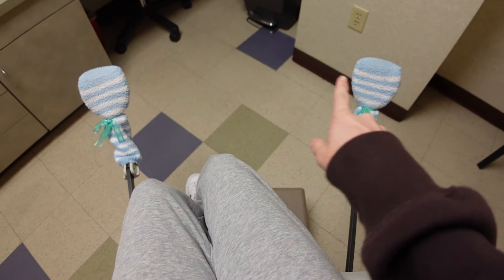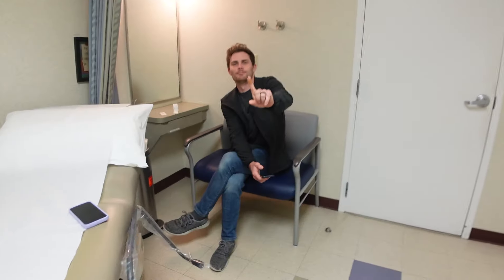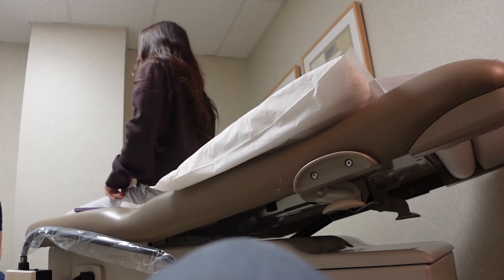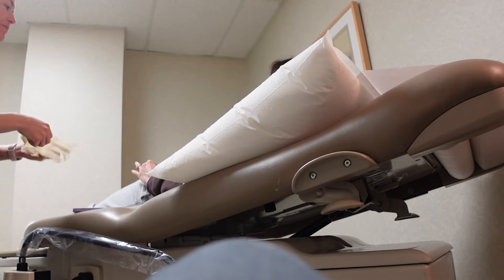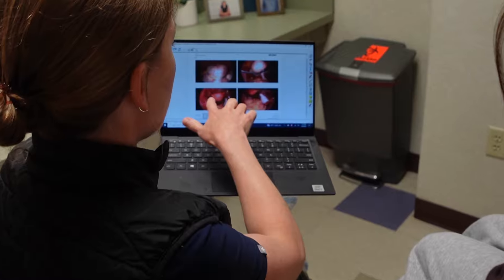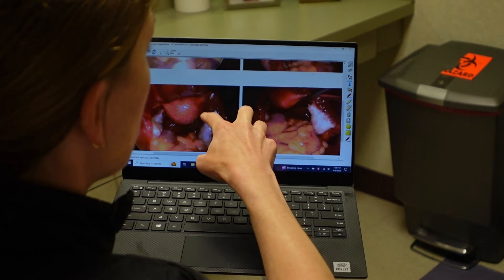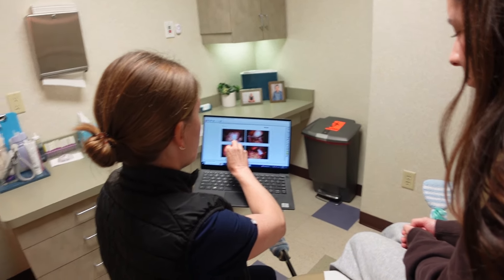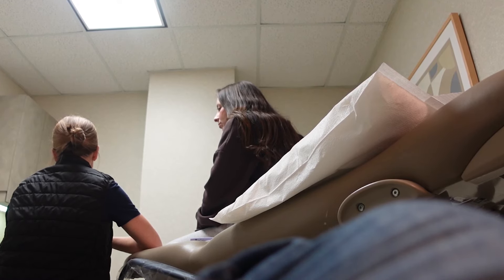FINDING OUT I HAD A TUMOR | POST-OP SURGERY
We made it to our two week post-op appointment, we got great news and now on to the next steps! Get ready with me while I talk about updates.